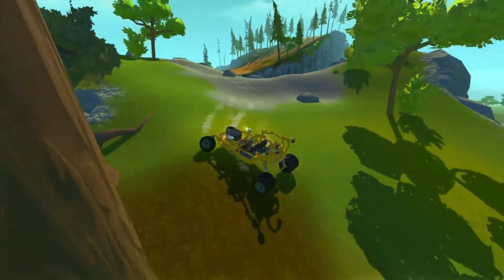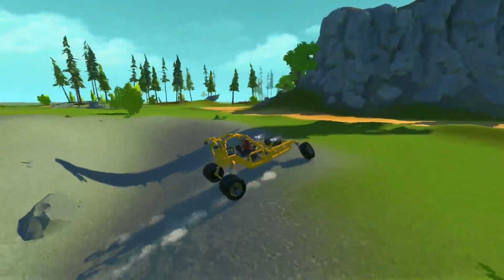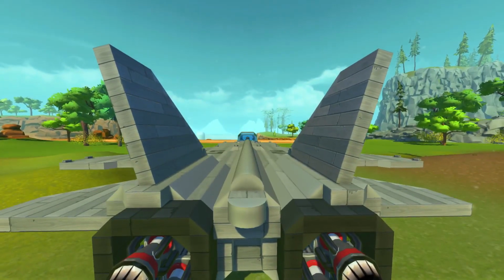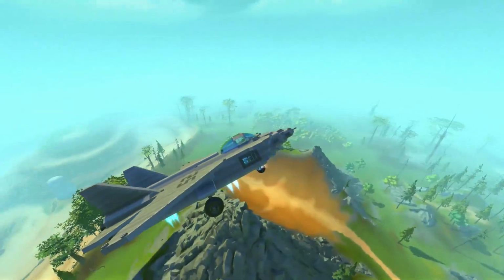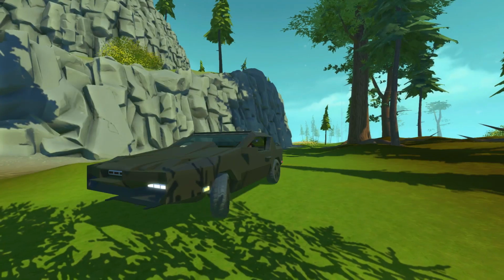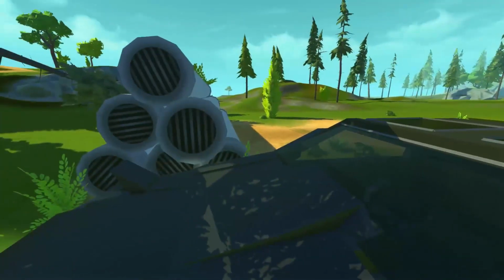NEW TERRAIN UPDATE?? SKATEBOARDING IN A HALF PIPE!? - Scrap Mechanic Update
Hey everyone! Let's check out the latest Scrap Mechanic update! New TERRAIN!

In this update, they've added 20 new tile sets for the terrain world! This will allow us to expand on new and creative designs and have a much better experience playing Scrap Mechanic! Join me as I try out a few vehicles and scope out this really cool update! You won't believe what they've added!

- SOCIAL -
Steam Group

- THE GAME -
Scrap Mechanic